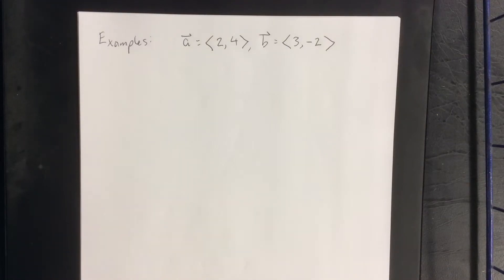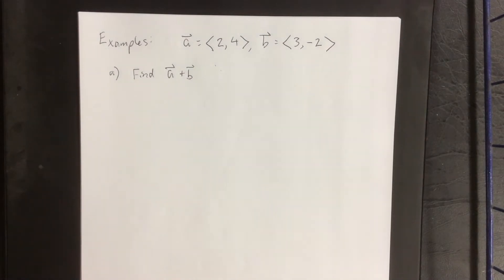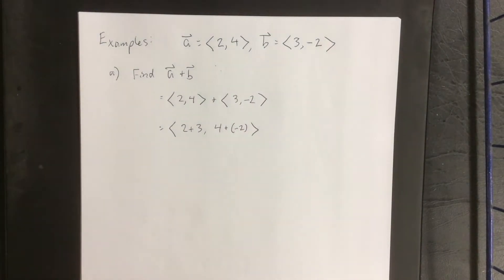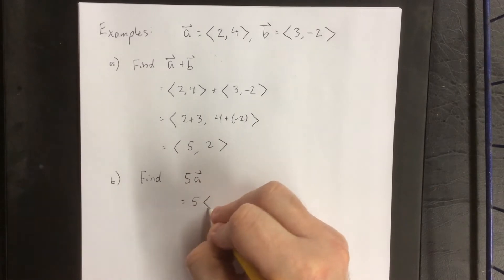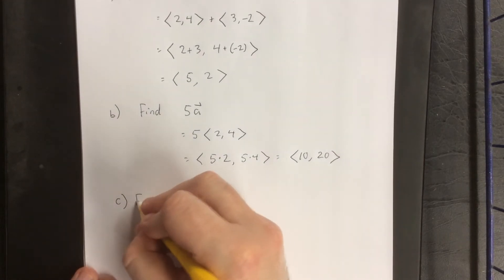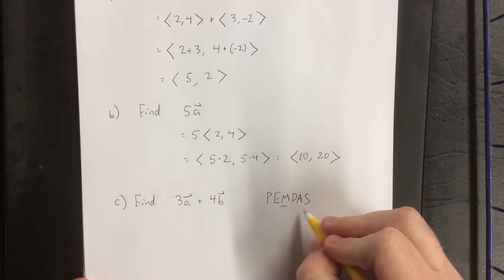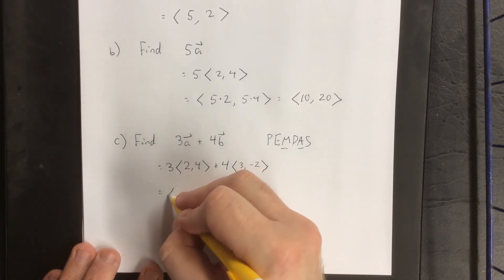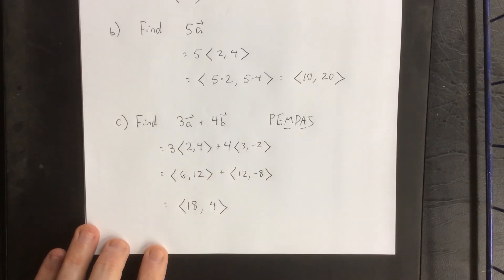Examples of the algebra of vectors